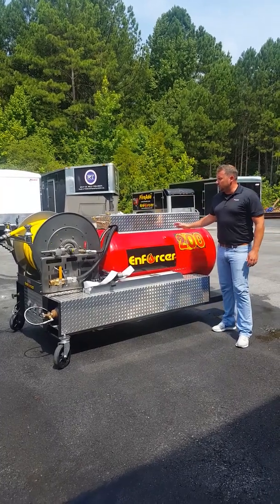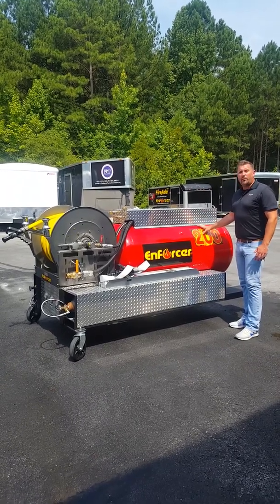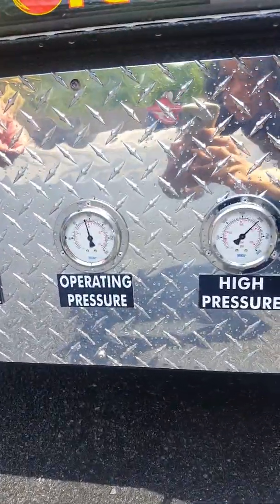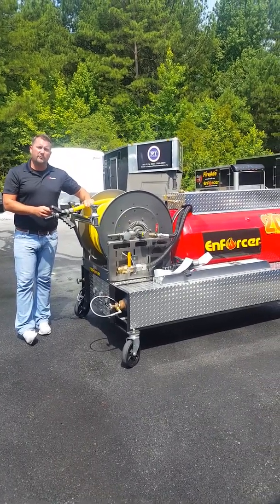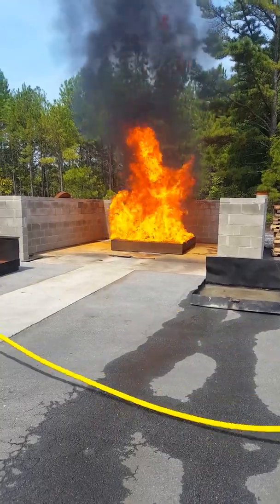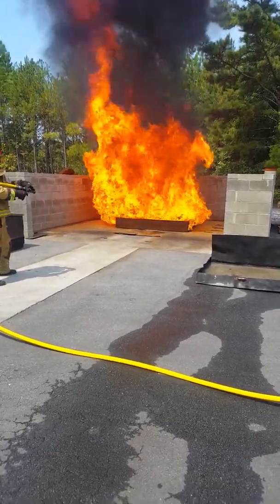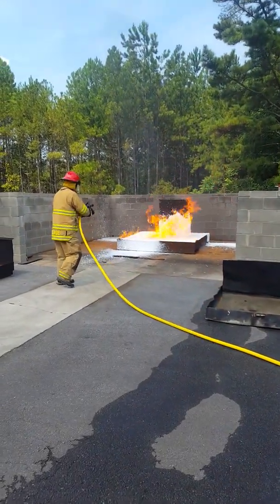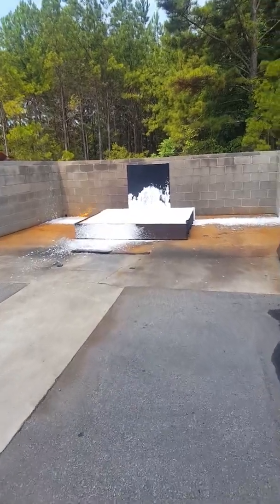Enforcer 200 CAFS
The Enforcer 200 can produce up to 4000 gallons of finished firefighting foam with just 194 gallons of water and only six gallons of FireAde. EnforcerOne manufactures unique and highly portable compressed air foam systems.